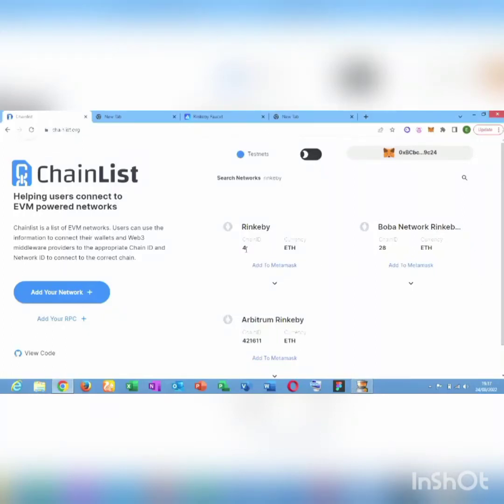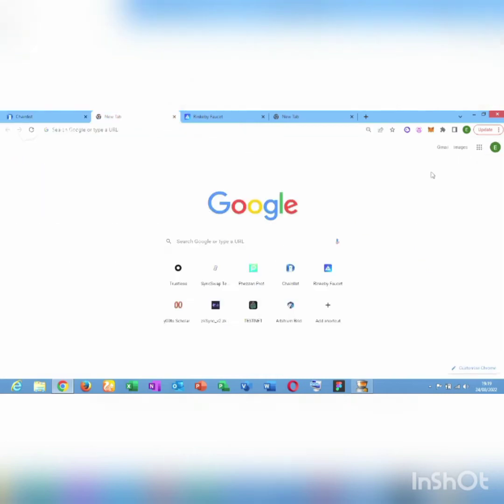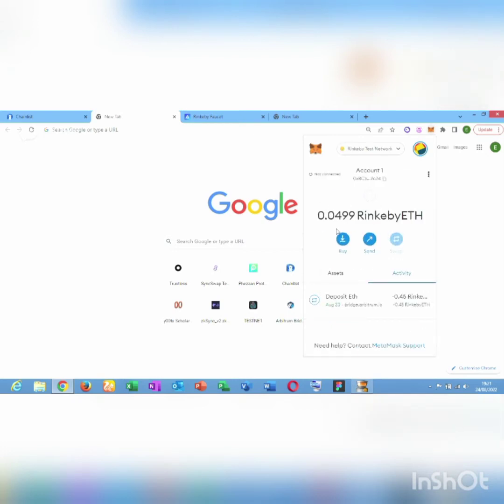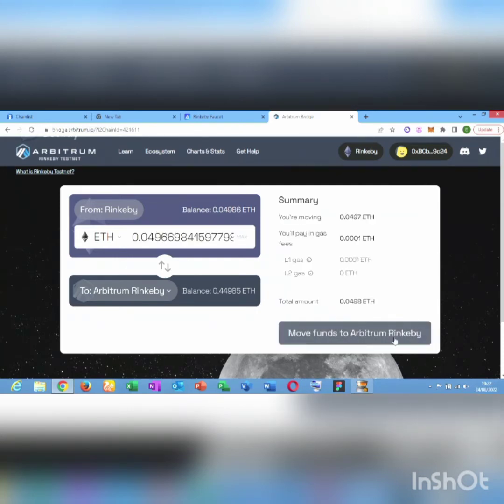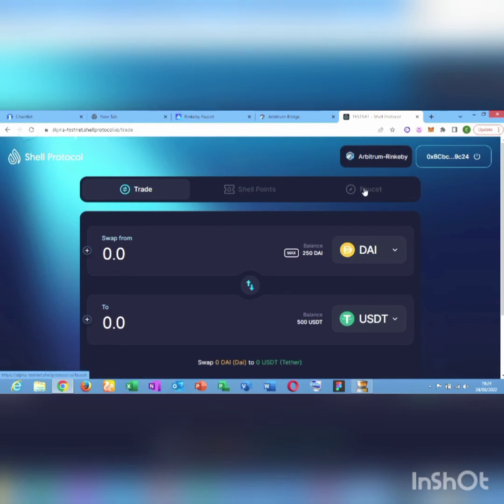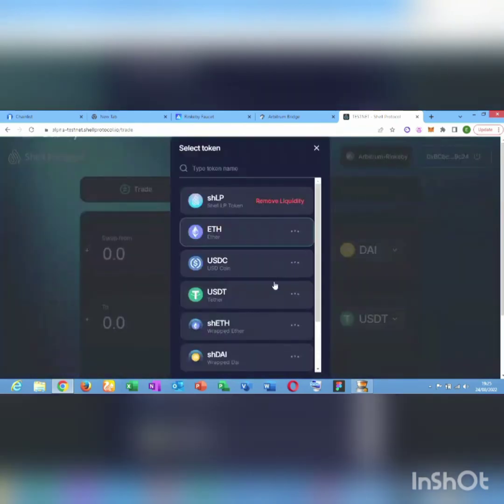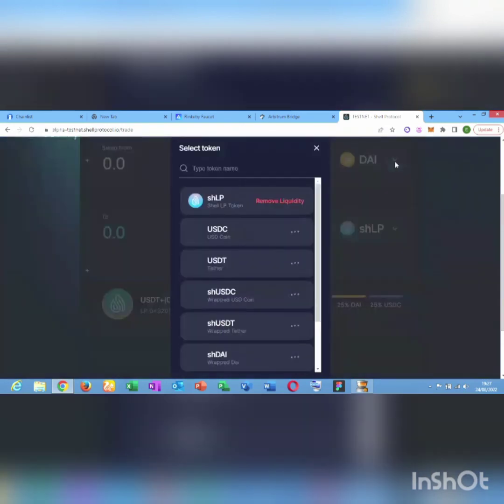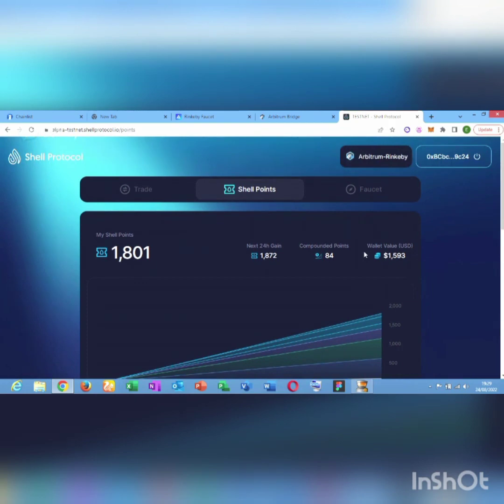SHELL PROTOCOL TESTNET ON ARBITRUM RINKEBY